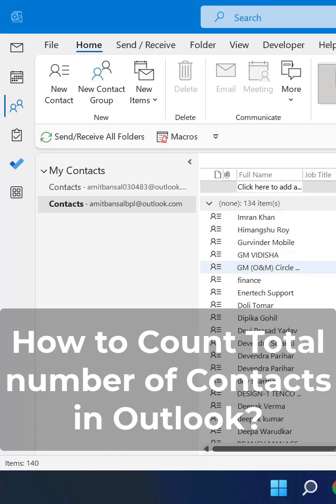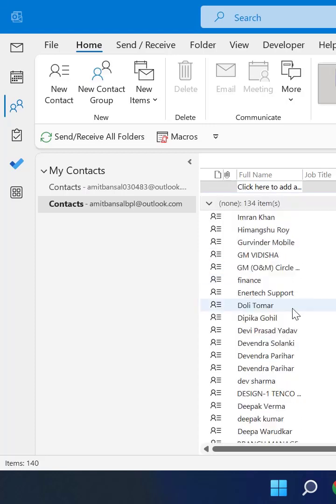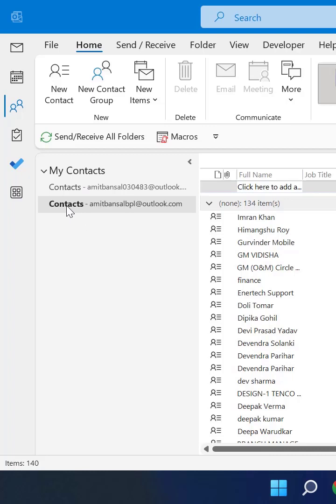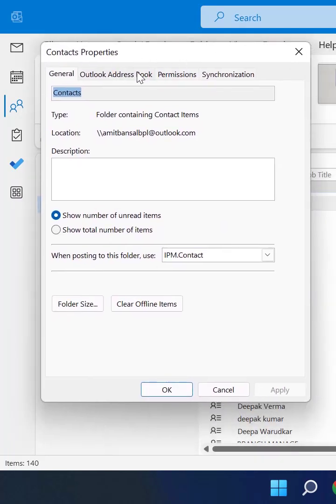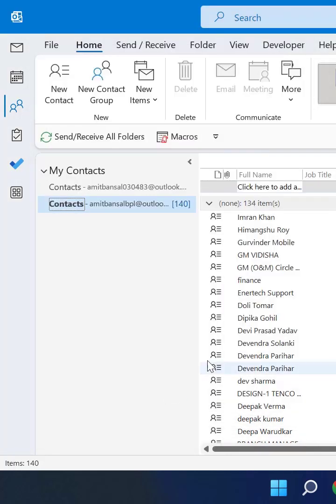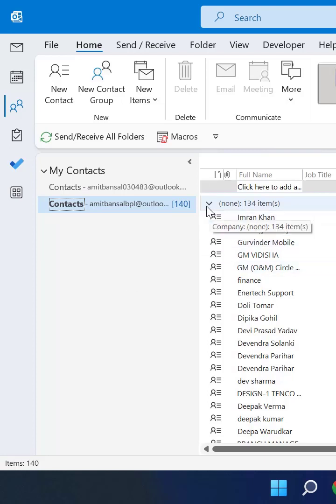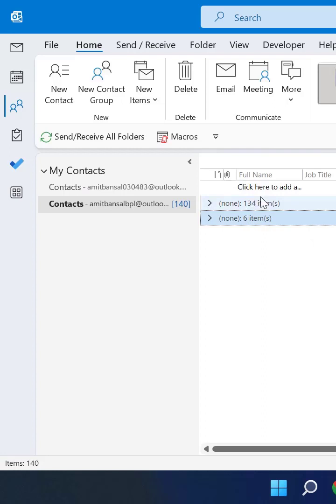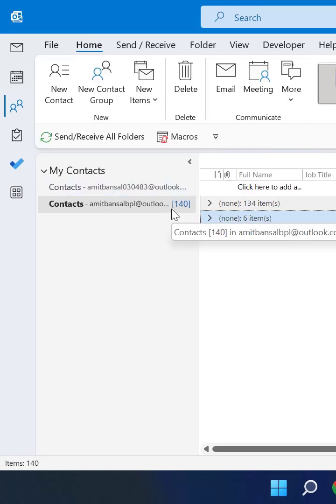How to Count Total number of Contacts in Outlook?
How to Count the Total number of Contacts in Outlook?

- EQUIPMENT USED
○ My camera